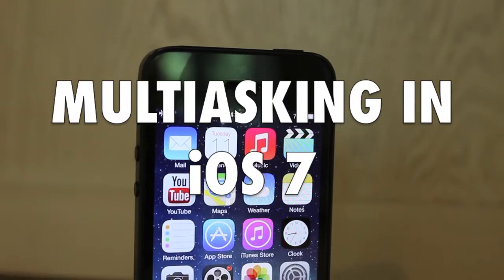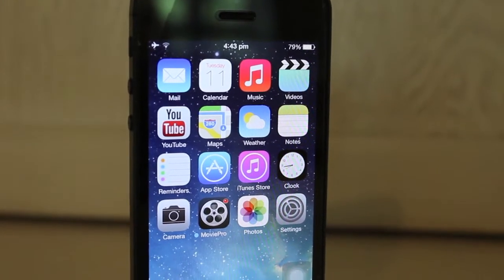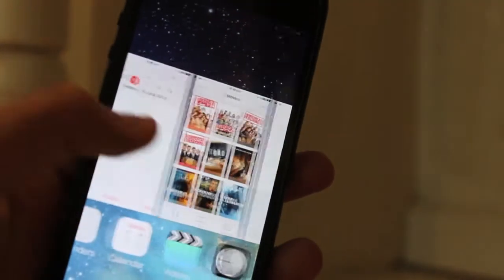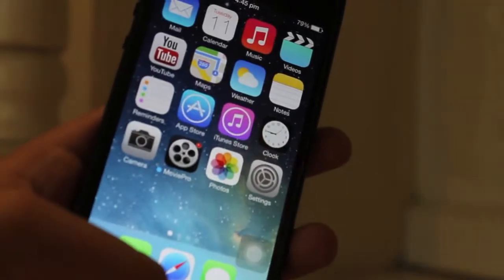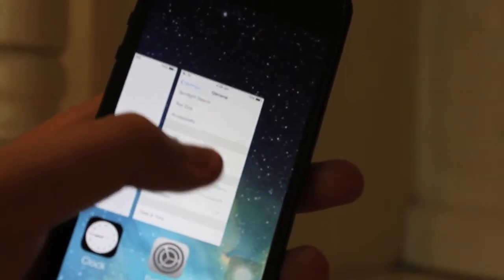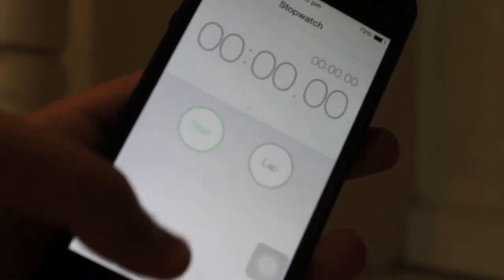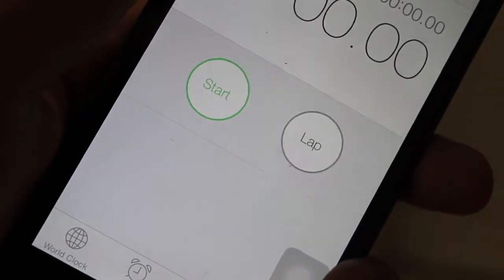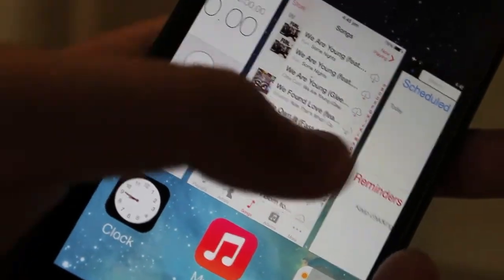iOS 7 Multitasking Demo and First Look!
This is my demo of Multitasking in iOS 7